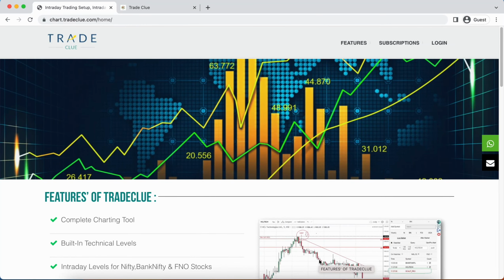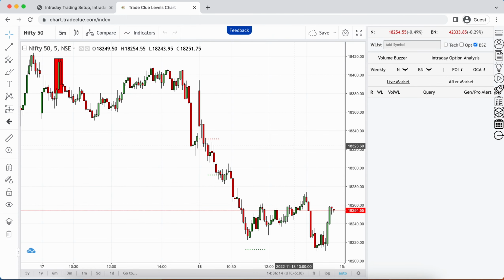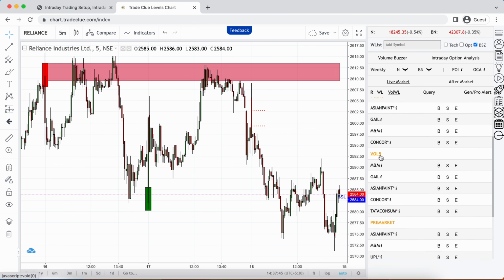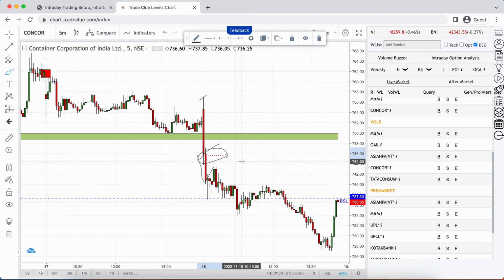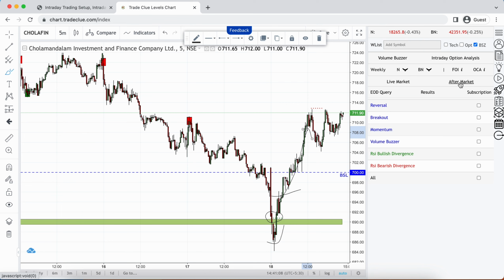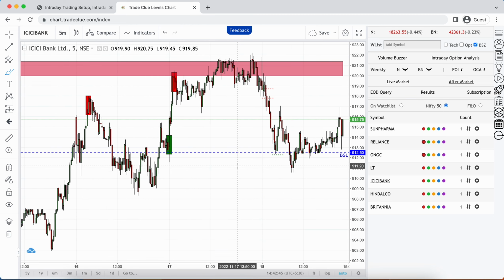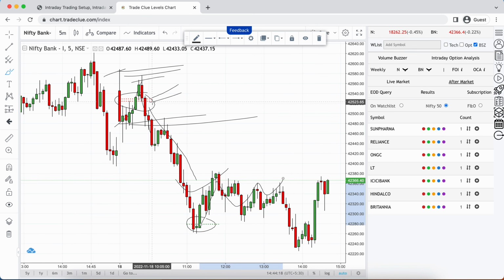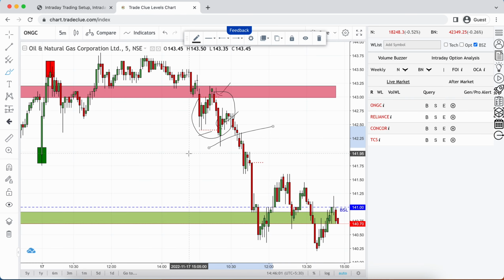Introduction to TradeClue (English)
In this video we give an overview of TradeClue in ENGLISH.
How Tradeclue can be used to trade the best Breakout and Reversal Trades.
How Tradeclue will benefit traders to execute intraday as well as positional trades with the help of multiple trade confirmations and live market alerts.

SEBI REGISTERED ANALYST
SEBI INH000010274